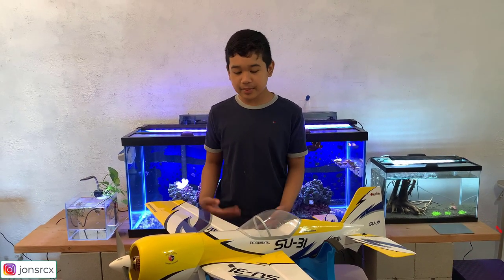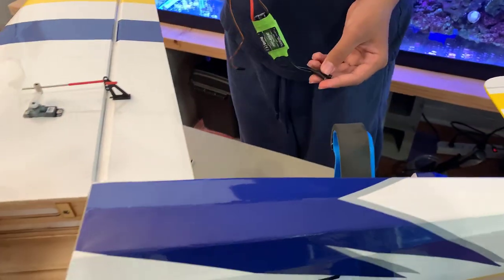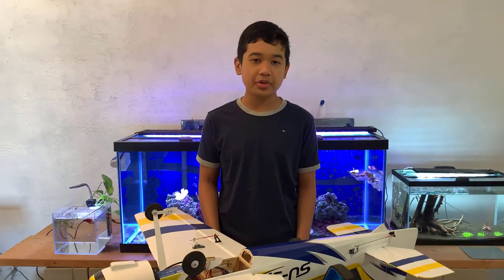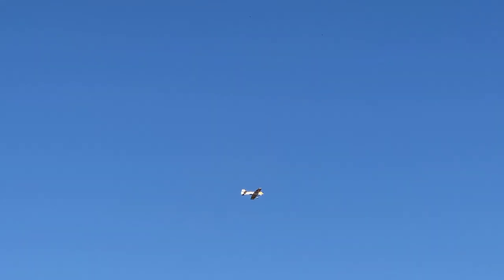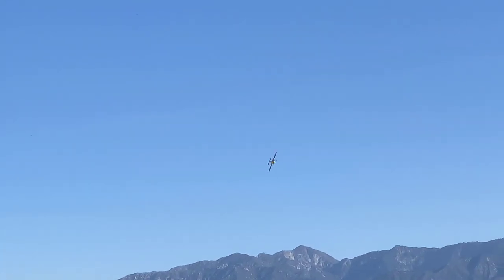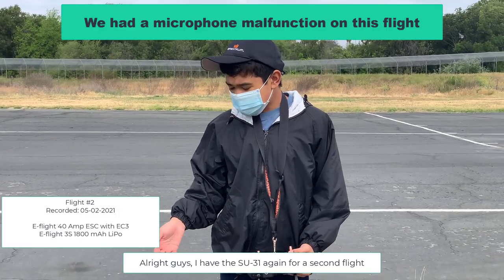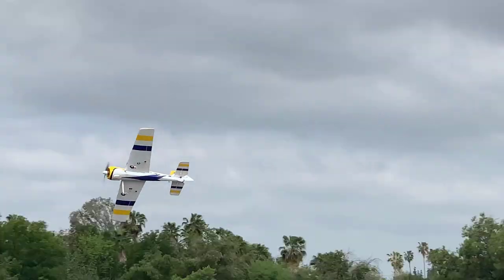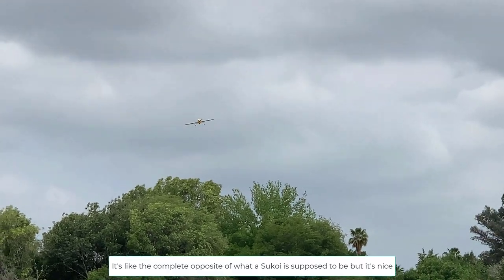Great Planes Electrifly SU-31 - Review and Maiden!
Hey guys! Welcome back! Today, we review the Great Planes Electrifly SU-31 EP ARF. We found this plane in our local hobby shop.  This model was in production back in 2011 and has long been discontinued.  The build was quite easy and took about six hours.  Overall, it's a very fun plane to fly but the Rimfire .10 is perfect for sports flying but it was not enough for verticals and sustaining hovers. Otherwise, it is perfect for the plane. We had some issues with the included servo rods. For some reason, no matter how much we tightened the screws on it, the clevis would still slide down the rod. So, we just decided to make our own using servo wire and Z-bend pliers along with quick-connectors. We originally installed a ZTW Mantis 35Amp ESC mated with an Admiral 3S 2200mAh LiPo. But, during the first flight, Jon noticed that he had some issues with the throttle low-end. It wasn't producing enough RPM on the motor on the low-end but it was fine after it got over about 40%.  We did program the high-end and low-end throttle position on the ESC. We replaced the ZTW Mantis 35A with an E-flite 40Amp ESC and the issue went away immediately.  We also found that the plane actually balances a lot better with the E-flite 3S 1800mAh LiPo.

Interested in getting started with RC airplanes?
Remember that RC airplanes are not toys! You MUST have adult supervision!

Here are some helpful links to review BEFORE you fly:

Enroll for membership in the Academy of Model Aeronautics:
Academy of Model Aeronautics National Model Aircraft Safety Code